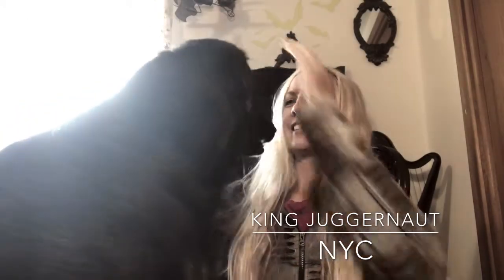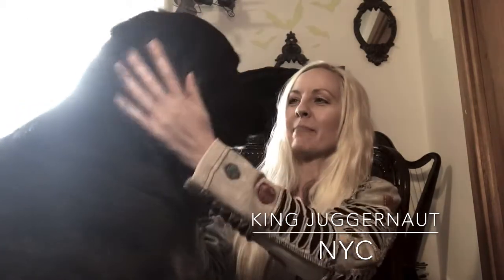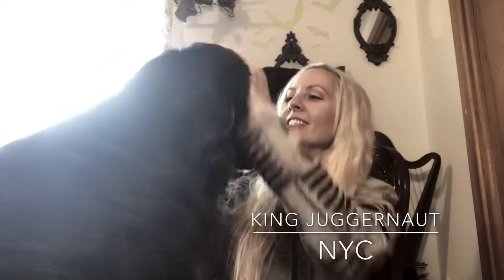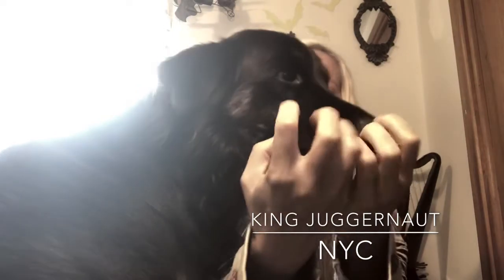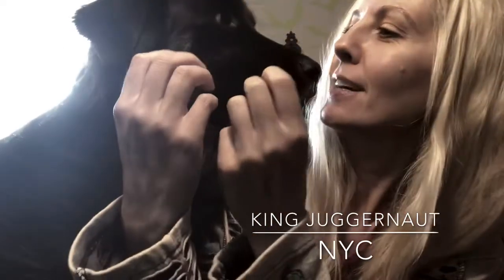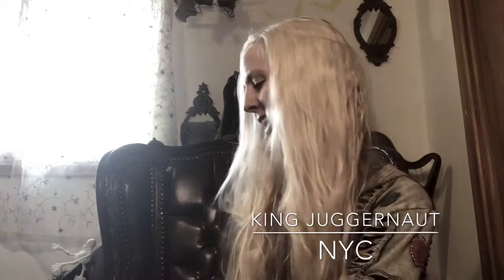KING JUGGERNAUT - NYC: Skull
KING JUGGERNAUT - NYC BOOK RELEASE: HALLOWE’EN 2019!